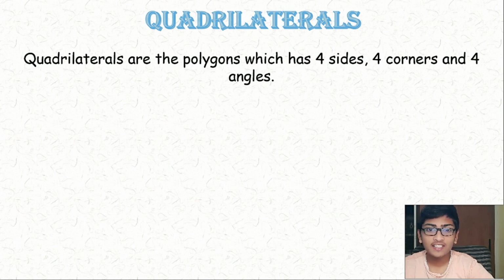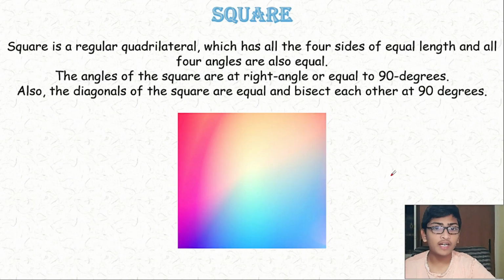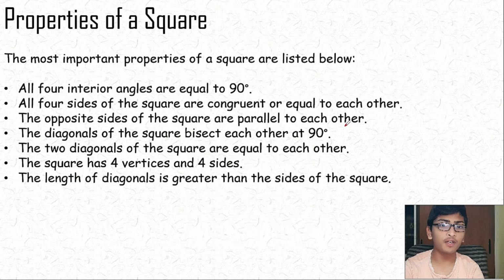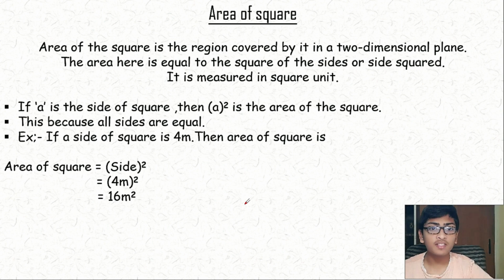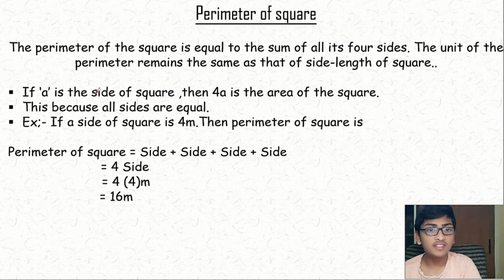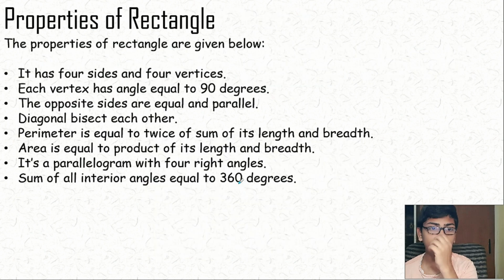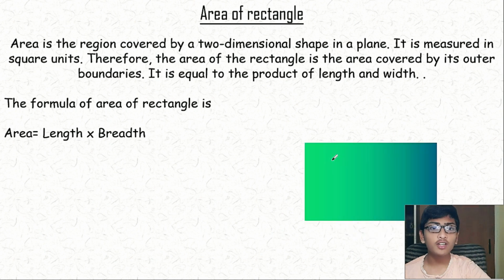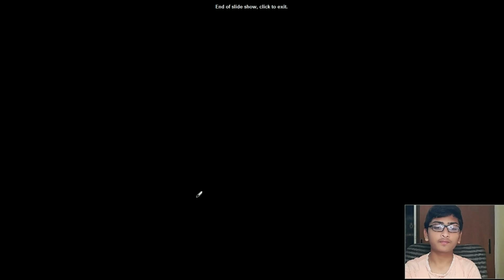Quadrilaterals | Properties | Square | Rectangle.